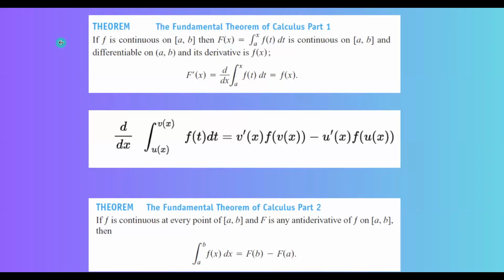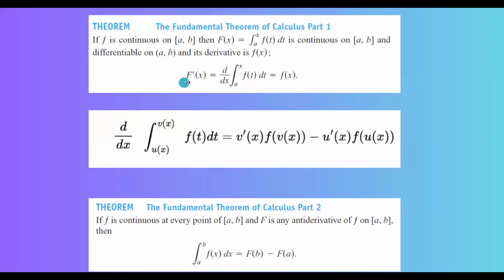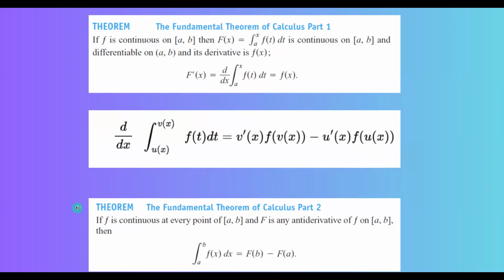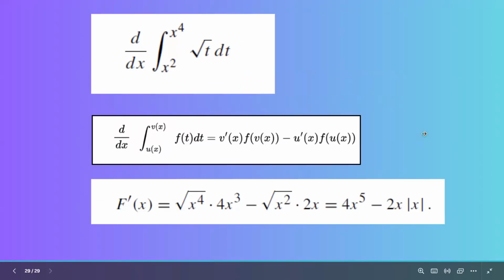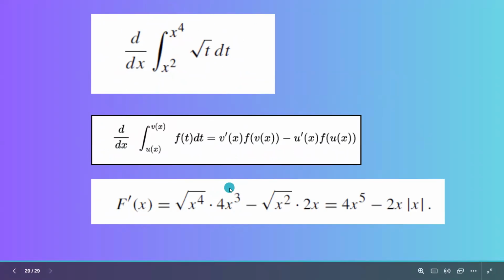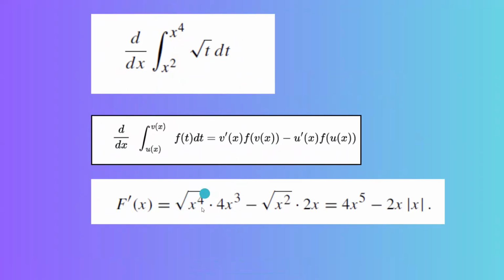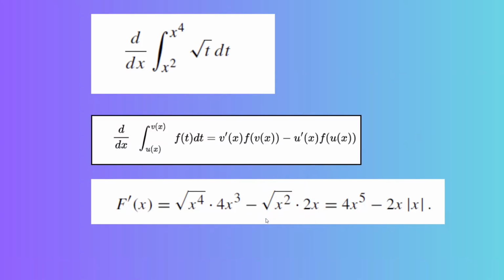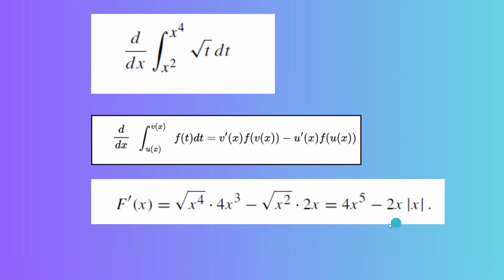Fundamental Theorem of Calculus With Function as Lower and Upper Limit